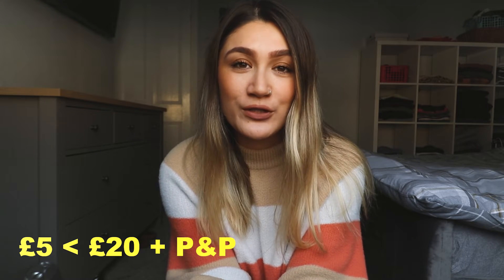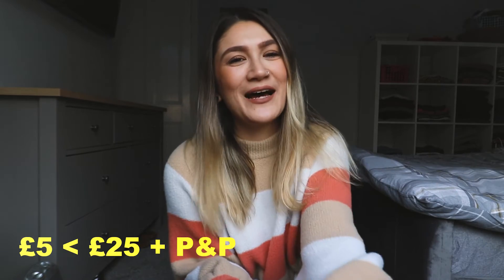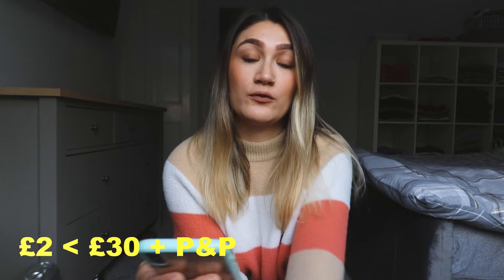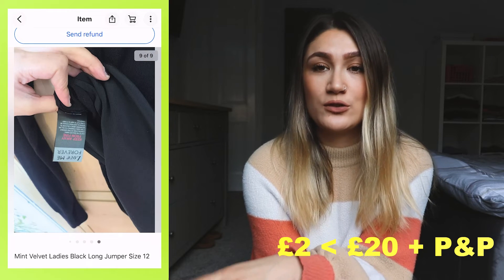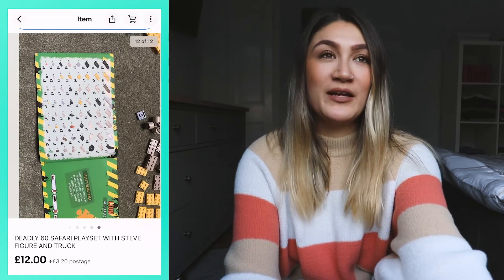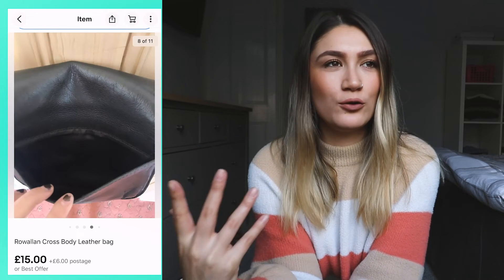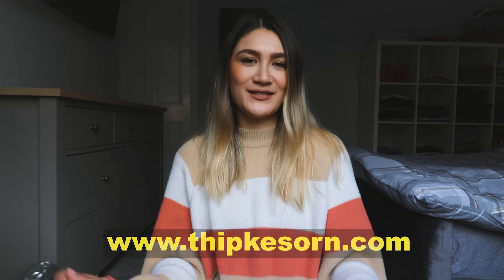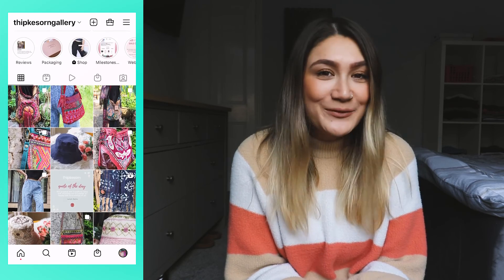Items I sold QUICKLY on eBay 💚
Heya !

In this video I run through a few items from some of my previous videos and some stuff that I sold quickly this week 💖

I enjoy trying different items out to resell for a profit on Ebay 💚🌸

Stay safe & TC 💛

xxx

🌸 Pink Backdrop
⬜ Backdrop Stand
📦 50 Postage Bags
📬 12x16" Mailing Bags
🌱 Biodegradable Postage Bags
📝 Cheap A4 Paper
🖨️ My Printer
✒️ Printer Ink
📸 My Camera
🔸 SD Card
🎙️ My Microphone
🎥 My Vlogging Lens
🤳🏼 My Tripod

(Just to let you know if you do purchase anything through the links above I get a tiny commission from your purchase with no extra cost to you - If you do, thank you for supporting me and my channel ☺️)